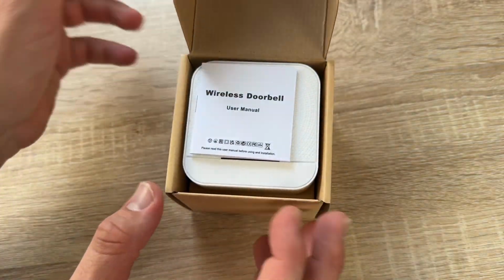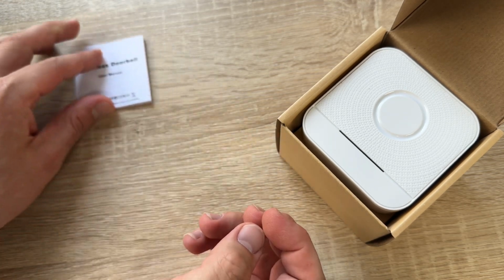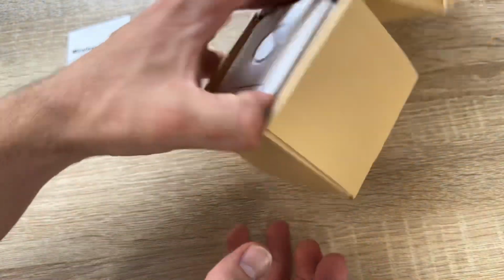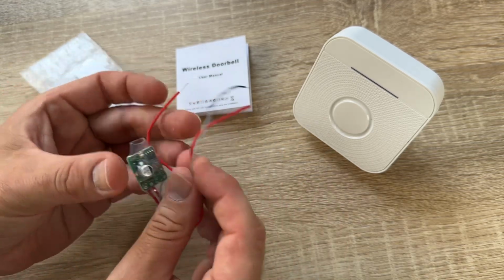BITIWEND Radio Signal Forwarding Wireless Extension Set for Doorbell / Gong unboxing & instructions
BITIWEND Radio Signal Forwarding Wireless Extension Set Doorbell and Gong Forwarding 1 Radio Converter + 1 Socket Receiver for Existing Bell Systems (Installation Transmitter 3-24 V AC/DC)

Easily and quickly integrated into any existing bell system, Bitiwend radio transmitter for electronic, electromechanical and mechanical bells/chimes.
The marked cables (+/-) do not have to be distinguished between positive and negative poles and are therefore easy to install.
Wireless bell receiver (433 MHz +/- 40 kHz) connect to the transmitter in the open field range of up to 200 m.
With this wireless chime, you can choose your favourite melody from 58 different polyphonic bell melodies and change them as desired. The volume can be adjusted to 5 levels (0-110 dB).
Connection 3-24 V AC/DC; power supply via bell transformer or mechanical bell.

Sincerely yours,

pduesp